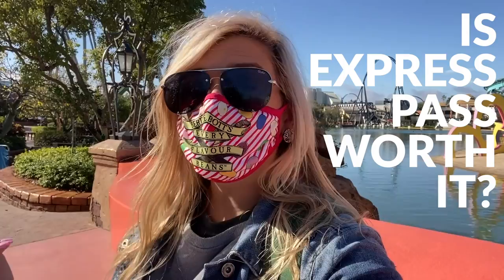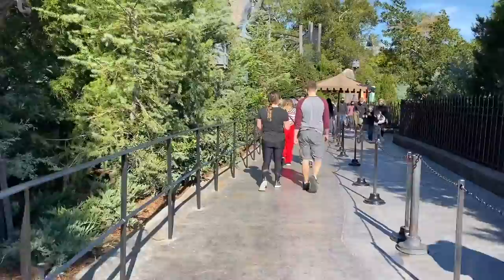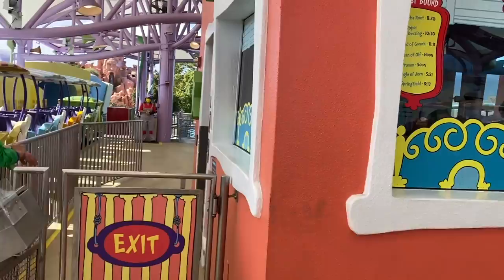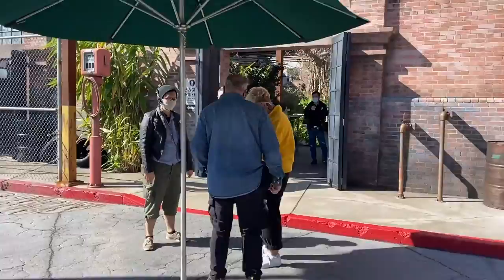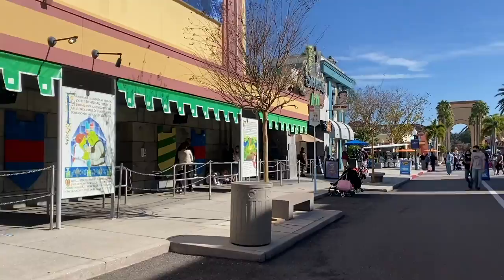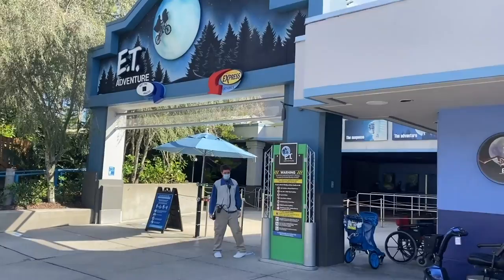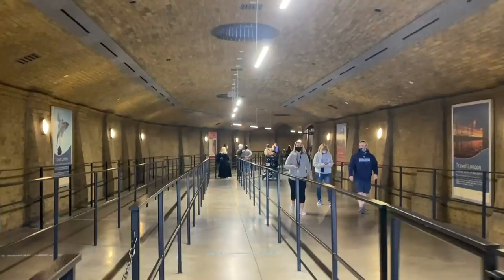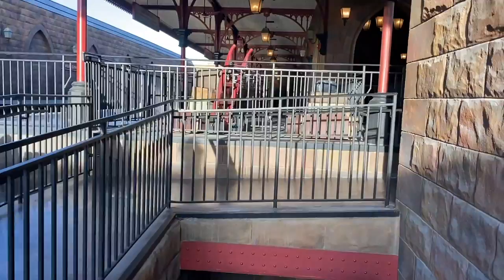How Much Would You Pay to Skip 26 Theme Park Lines?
There are lots of great rides at Universal Orlando - and what if we told you you could SKIP the lines! You can with Universal Express Pass, but it’ll cost you. Molly’s taking on Universal Studios and Islands of Adventure to see how many rides you can really ride in a day with Express Pass, and if it’s worth the hefty price tag.